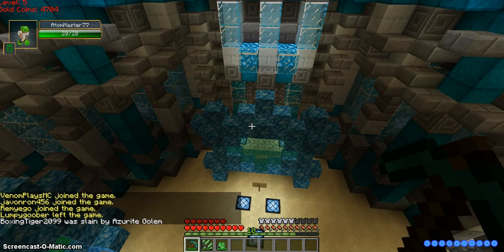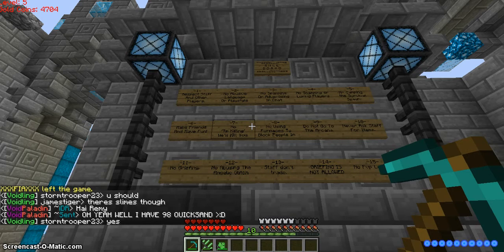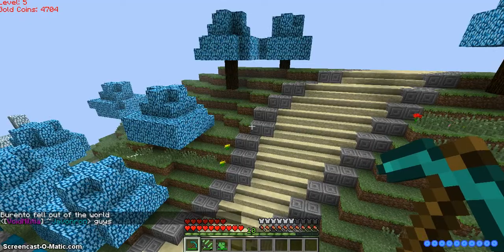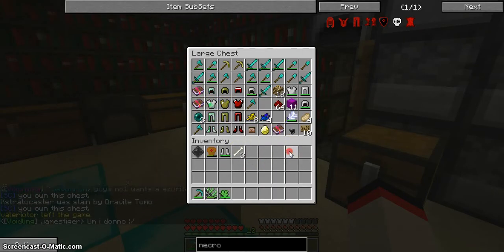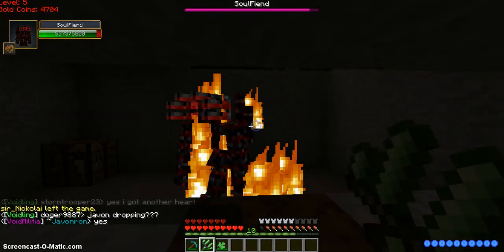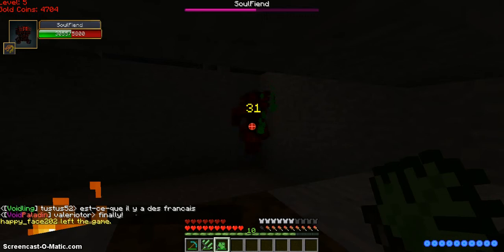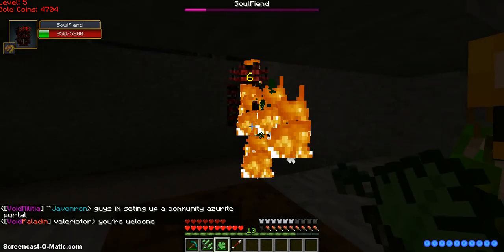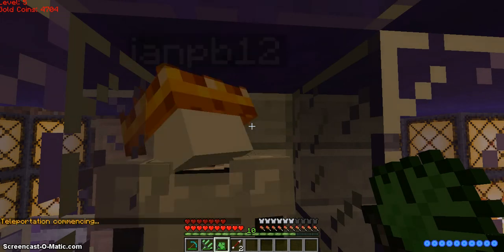Voids Rath ModPack Review, Made by TheAtlanticraft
Please Like & Sub guys and hope you enjoy